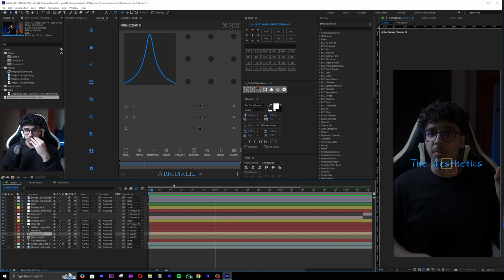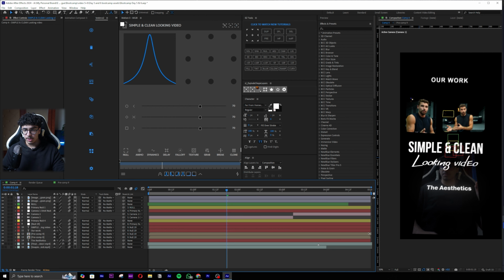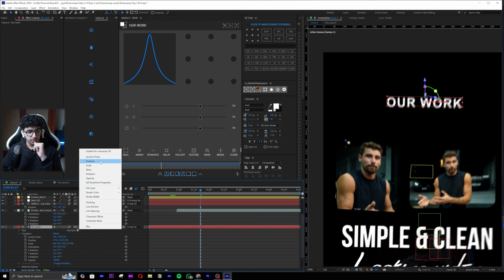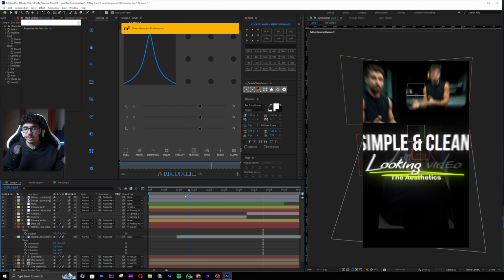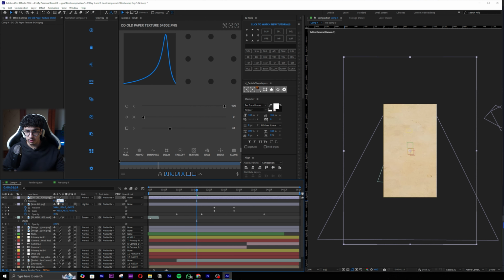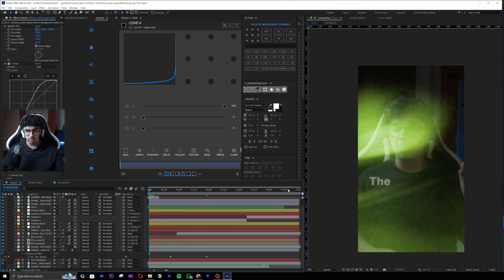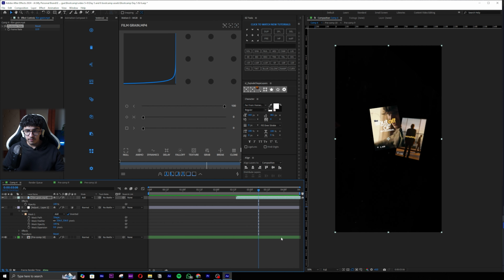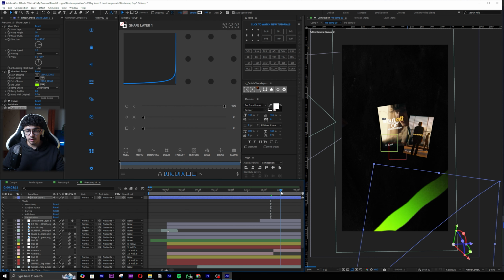How To Actually Edit 3D Viral Instagram Reels (Part 2) - Final Day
Editors league price increases December 31st